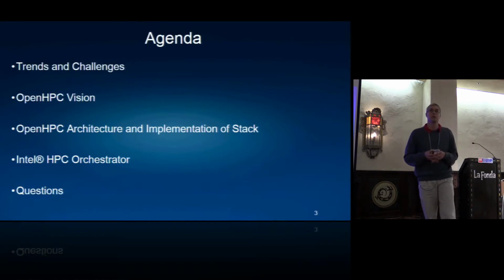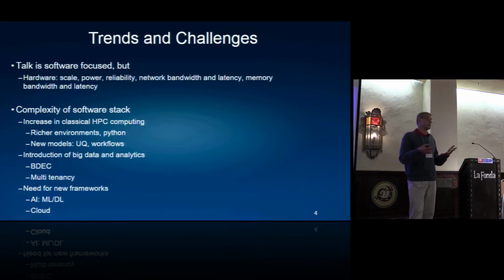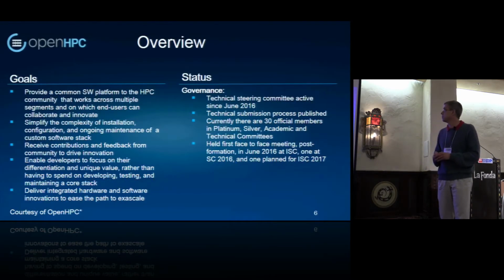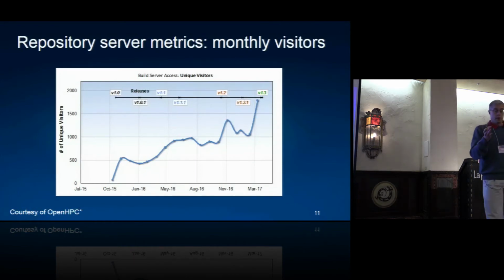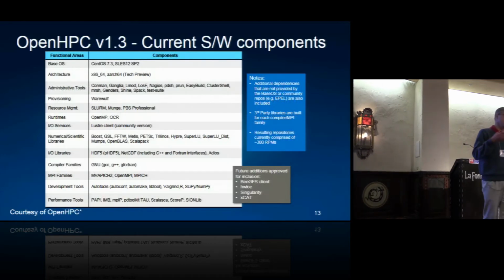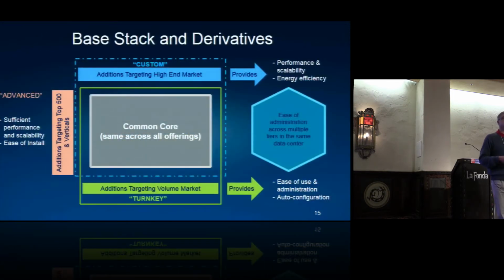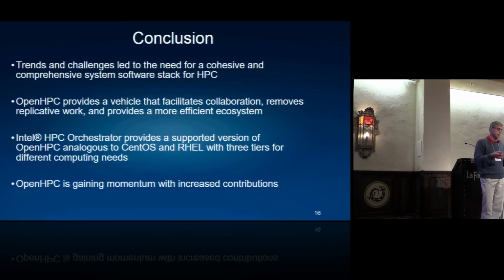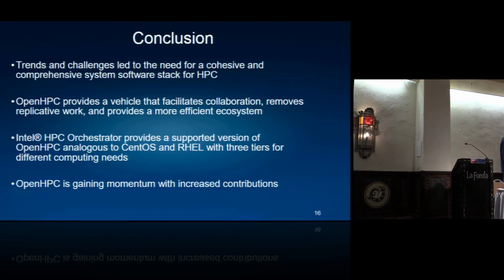OpenHPC: A Cohesive and Comprehensive System Software Stack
In this video from the HPC User Forum in Santa Fe,  Bob Wisniewski from Intel presents: OpenHPC: A Cohesive and Comprehensive System Software Stack.